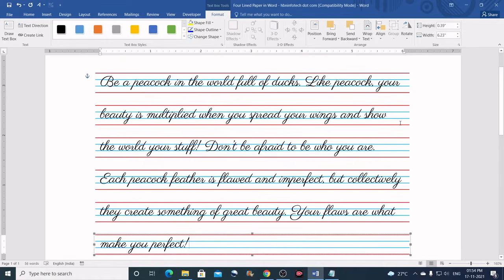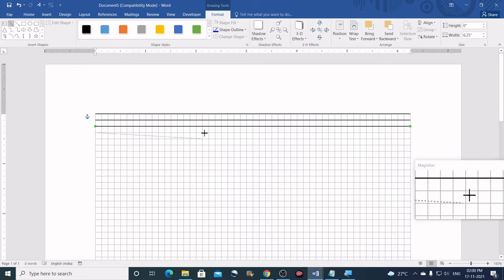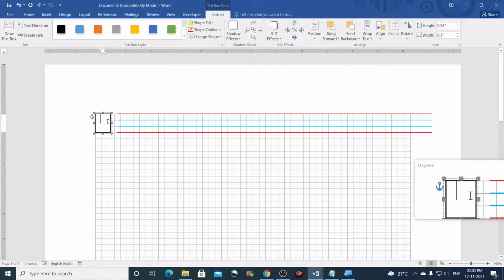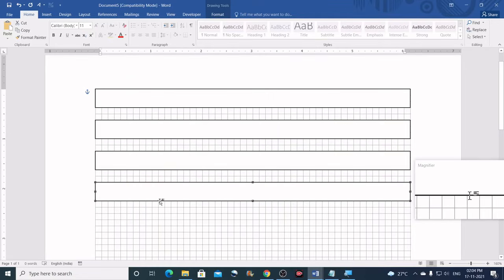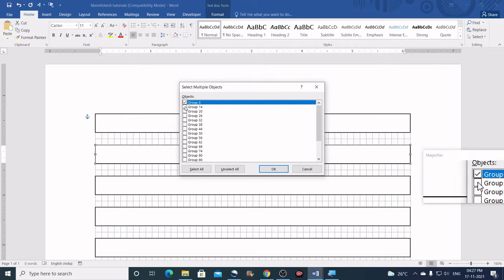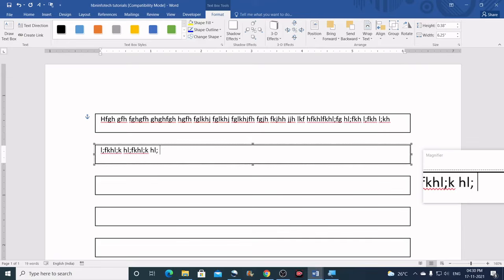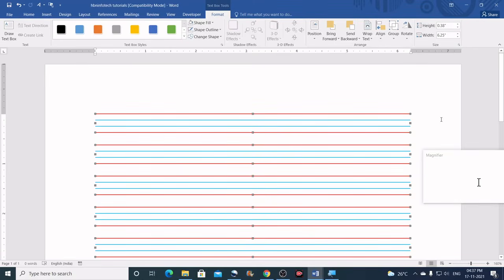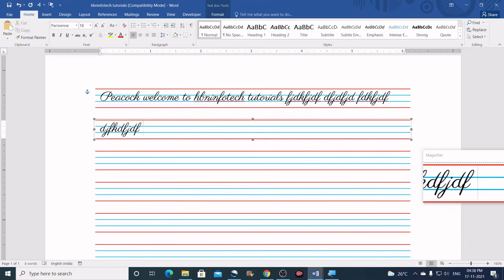Four Lined Paper in MS Word Along with Typeface - Microsoft Word Tutorial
In this tutorial you will learn How to Four Lined Paper in MS Word Along with Typeface that perfectly aligns with the four lines. Not just that i will also show you how to make the text automatically flow into the subsequent lines.